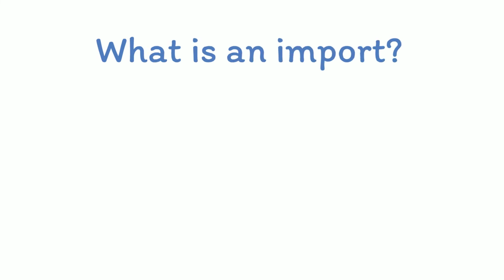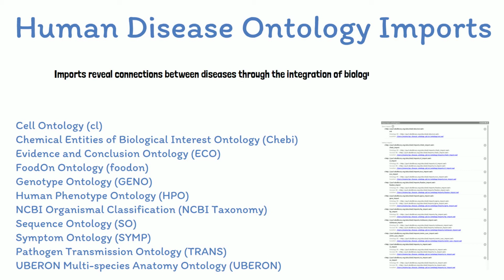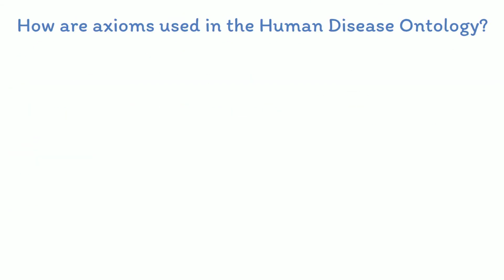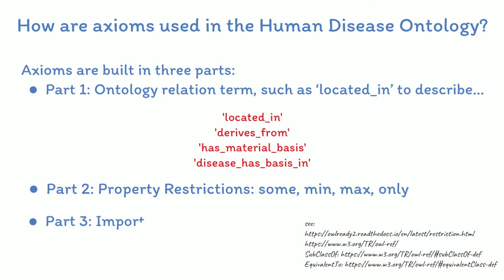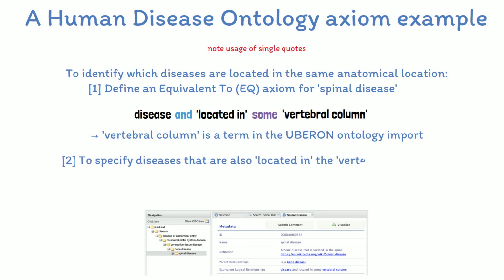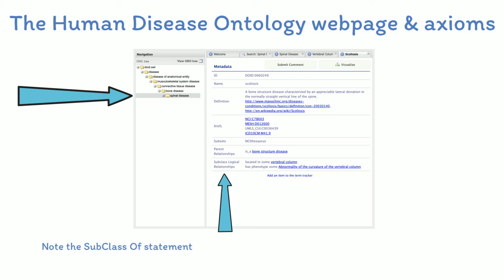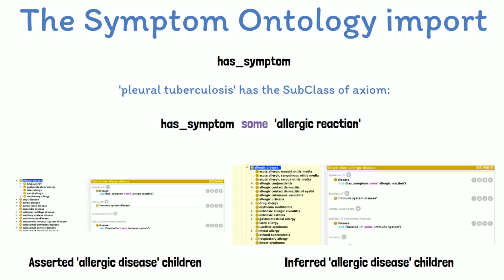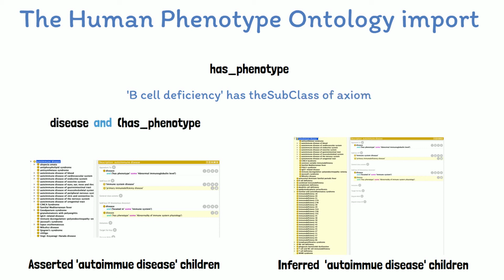Mining disease information via imports: Connecting disease-related information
In this video, we look at how the Human Disease Ontology uses imported ontologies and axioms to create relationships between diseases through the integration of biological information about diseases, including their symptoms, phenotypes, genetic and environmental drivers.  This allows us to view diseases in a variety of different manners other than the asserted relationships.

Useful publications:
Jiménez-Ruiz E., Grau B.C., Sattler U., Schneider T., Berlanga R. (2008) Safe and economic re-use of ontologies: A logic-based methodology and tool support. In: Bechhofer S., Hauswirth M., Hoffmann J., Koubarakis M. (eds.) The Semantic Web: Research and Applications. ESWC 2008. Lecture Notes in Computer Science, vol 5021. Springer, Berlin, Heidelberg.

Pathak, J., Johnson, T. M., & Chute, C. G. (2009). Survey of modular ontology techniques and their applications in the biomedical domain. Integrated Computer-aided Engineering, 16(3), 225–242.

Useful links:
Explanation of a semantic reasoner: